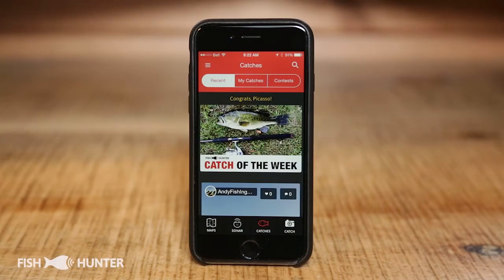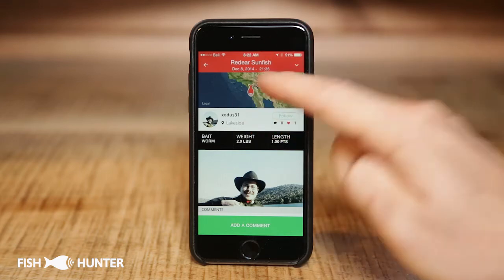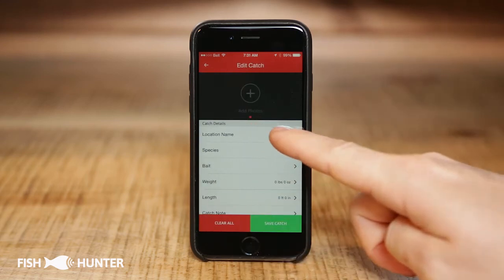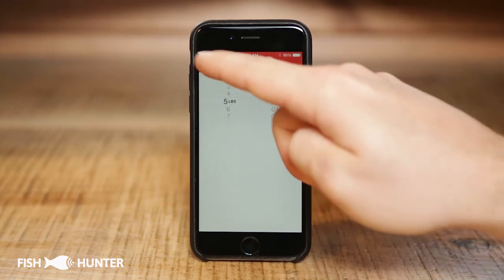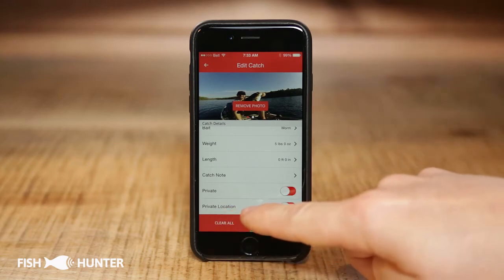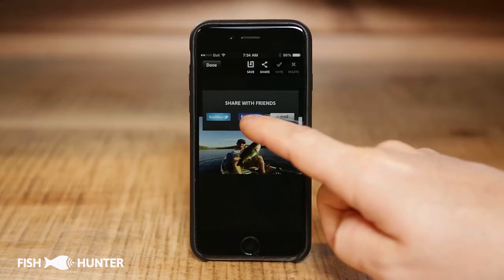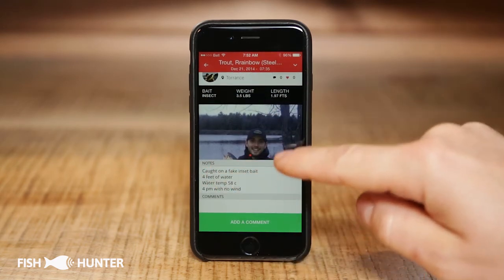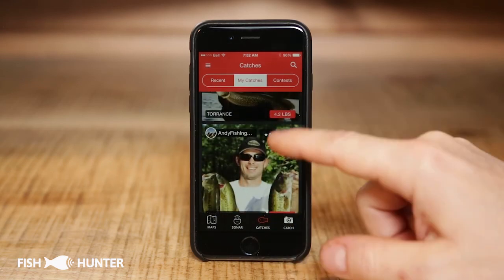How to use Catches in the Fishhunter App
In this video you will learn how to use the Recent Catches, My Catches, and submit your own catch into the Fishhunter App.